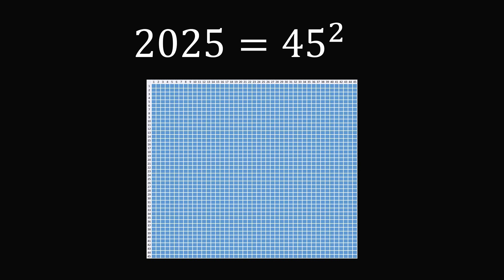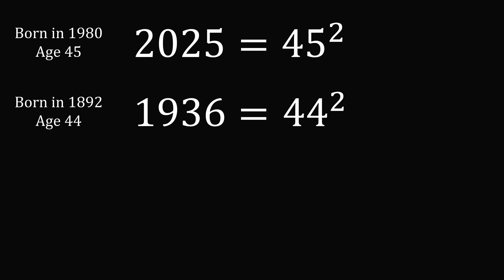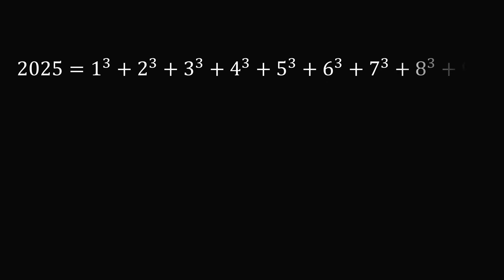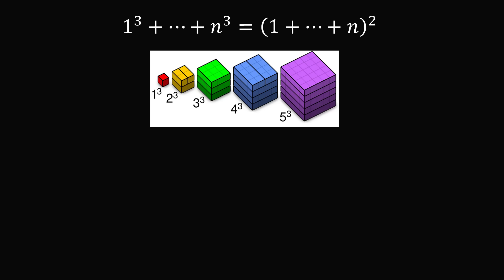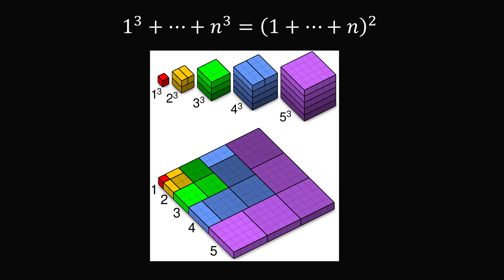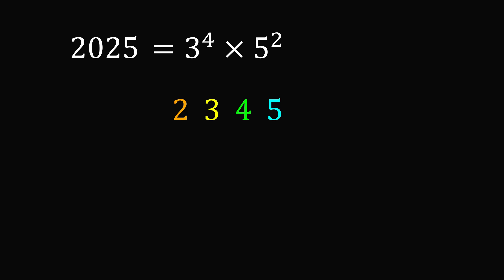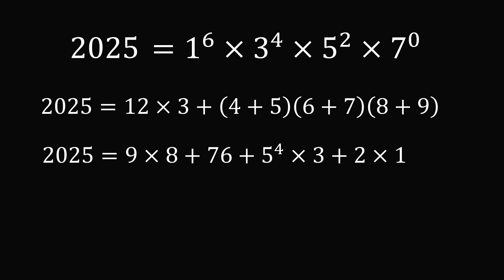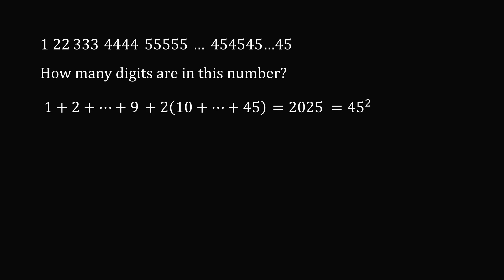5 surprising facts about the number 2025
Happy New Year! The number 2025 has many fascinating mathematical properties. Special thanks this month to: Kyle, Lee Redden, Mike Robertson, Daniel Lewis.

0:00 square
1:53 chopped
3:05 cube sum
7:19 product
9:10 digits

2017 Shorty Awards Nominee. Mind Your Decisions was nominated in the STEM category (Science, Technology, Engineering, and Math) along with eventual winner Bill Nye; finalists Adam Savage, Dr. Sandra Lee, Simone Giertz, Tim Peake, Unbox Therapy; and other nominees Elon Musk, Gizmoslip, Hope Jahren, Life Noggin, and Nerdwriter.